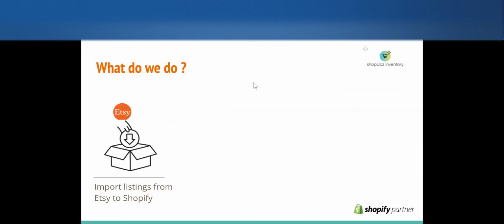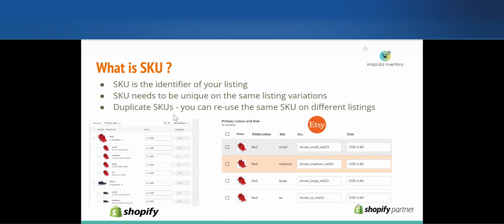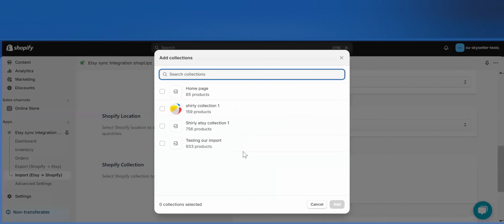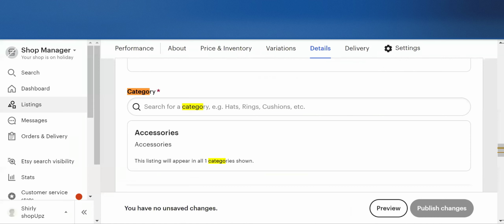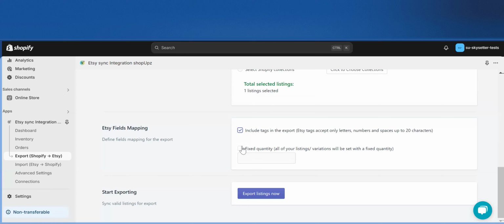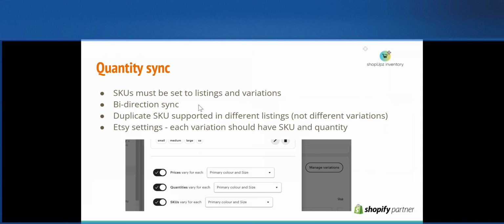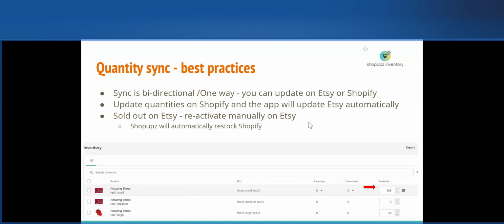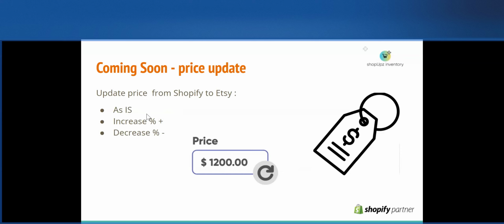Etsy Shopify Inventory Management Webinar 2024/25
Want to go multi-channel ? automate your inventory management.
Sell on Shopify and Etsy , Increase your sales and automated.

Timestamps:
00:00 Intro
5:50 Manage SKUs
8:00 Import listings from Etsy to Shopify
18:15 Export listings from Shopify to Etsy
32:01 Avoid overselling - quantity sync between Etsy and Shopify
40:28 Order management between Etsy and Shopify

In this tutorial you will learn the tips and tricks to sell on multiple stores and get ready for the holidays season :

Export listings from Shopify to Etsy
Import listings from Etsy to Shopify
Sync quantities so you will not oversell
Manage orders between Etsy and Shopify